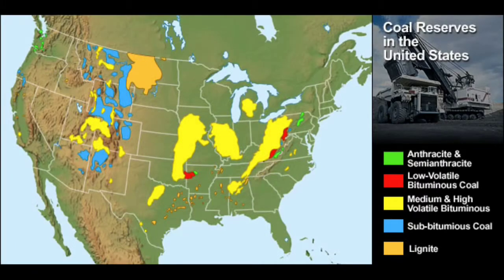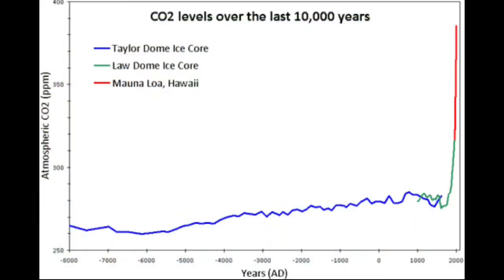Digital Learning Module - Energy Sources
This is a sample video for a student project, where students are asked to research a non-renewable energy source and an alternative energy source, after which they record a short public service announcement with information about the two.  Projected for 8th or 9th grade level Earth Sciences.

This video was created using the app "Splice" for iPhone.